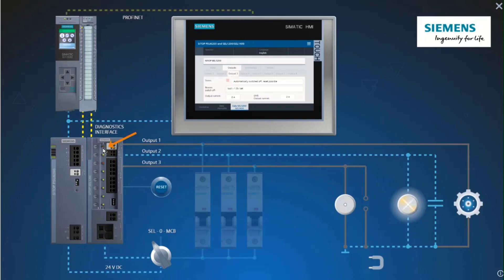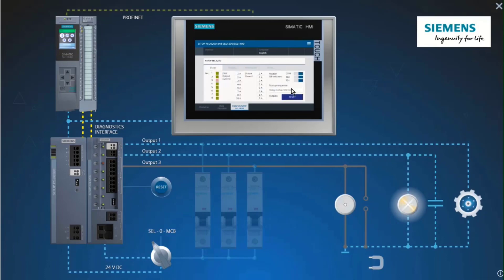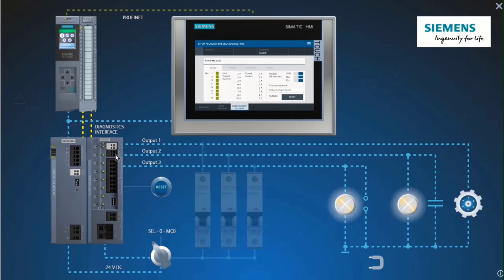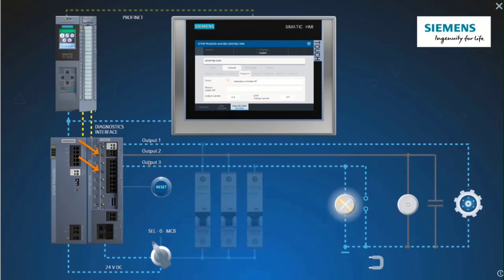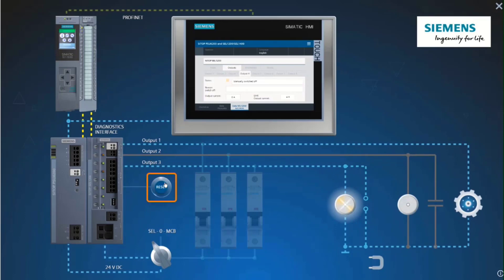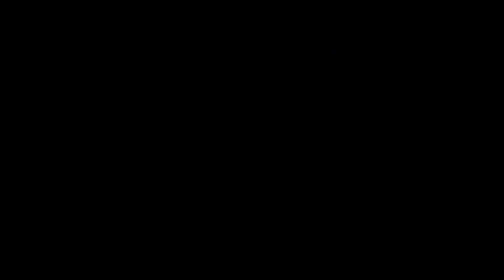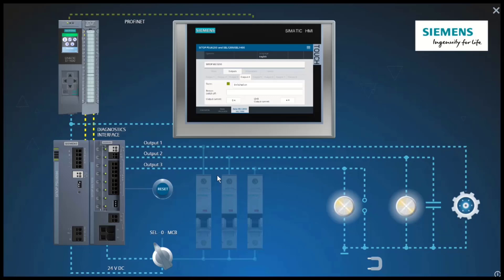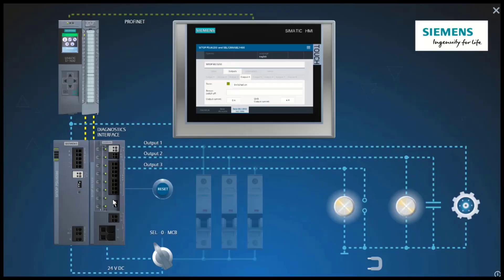Demo model SITOP PSU6200 + SEL1200 – Reset and manual shutdown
This is part 5 of the virtual demo model and contains the reset and manual shutdown of outputs. The demo model is a simulation of a real model and shows you the functionality of the SITOP PSU6200 all-round power supply and the SITOP SEL1200 selectivity module. To demonstrate the tripping behavior of the selectivity module, we simulate various faults in the 24 V circuit and compare it with the behavior of conventional miniature circuit breakers.